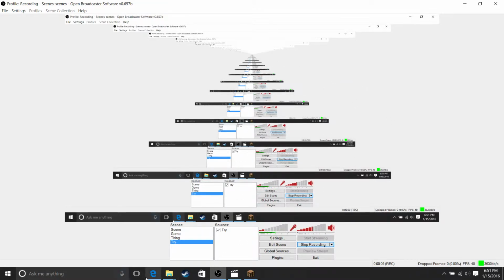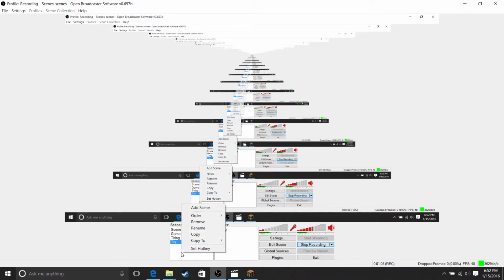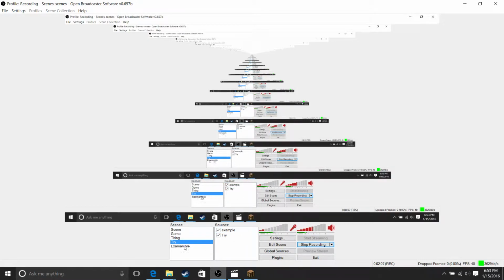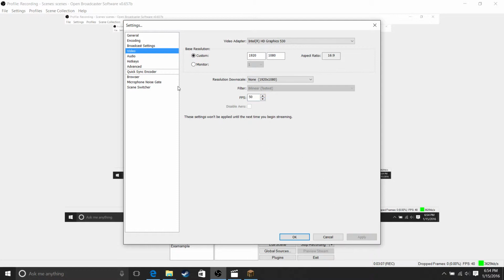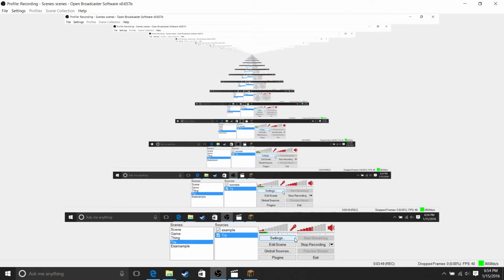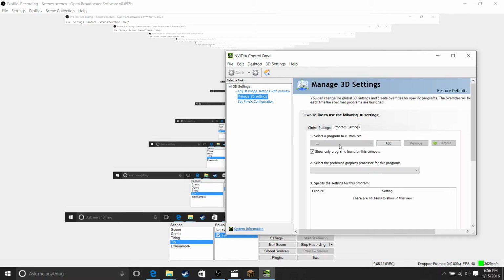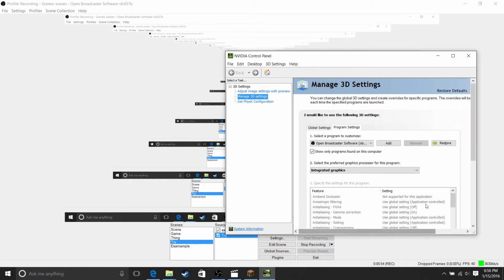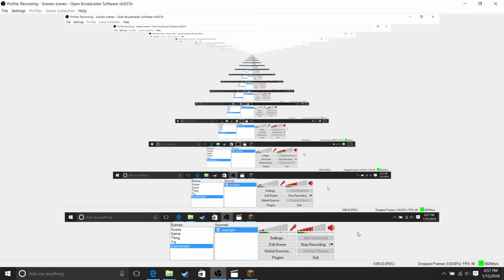How to use OBS on a laptop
This is how to use OBS on a laptop but if you are on a computer just don't do the part with NVidia and it should work.